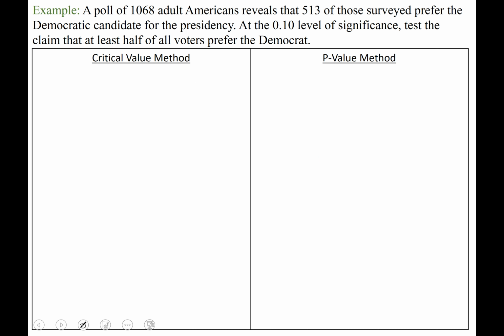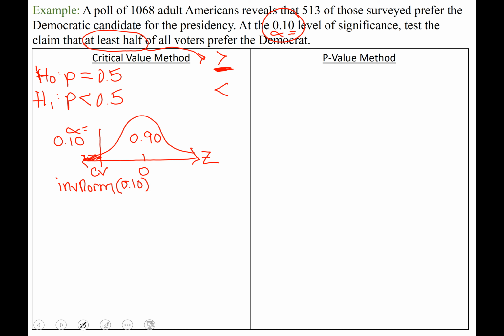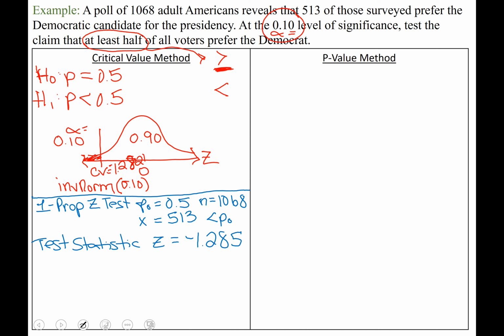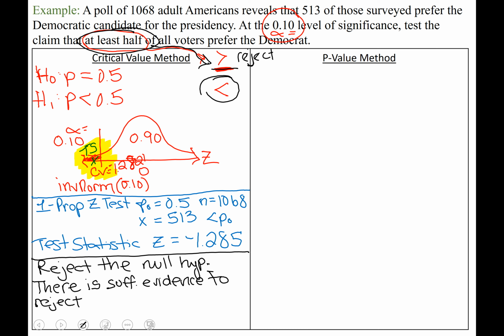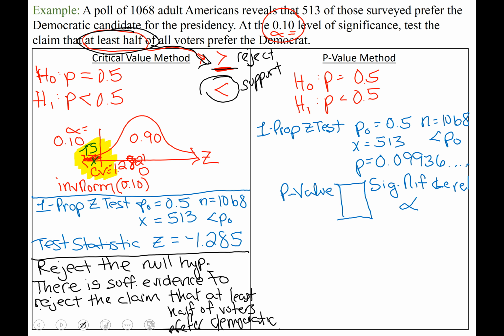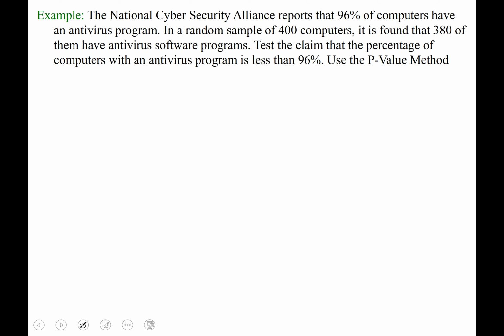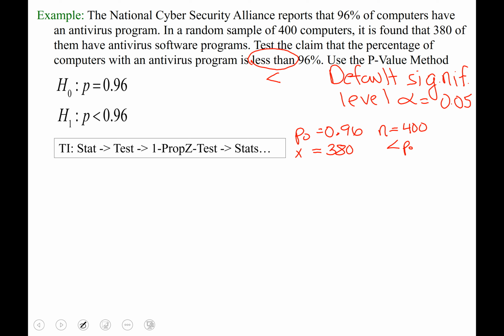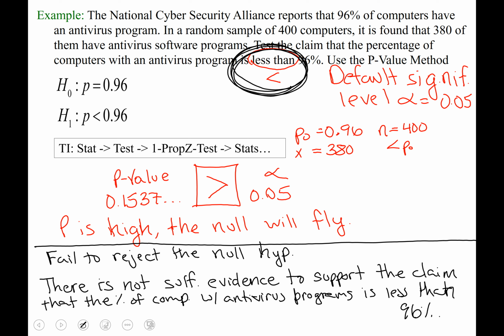Emigh Statistics 8.2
Statistics
Hypothesis Testing for Proportions
Professor Emigh
8.2